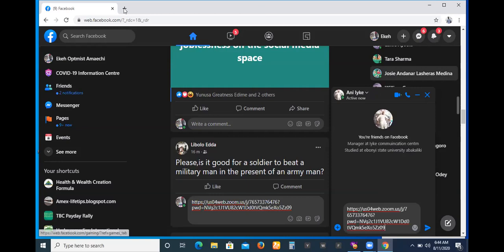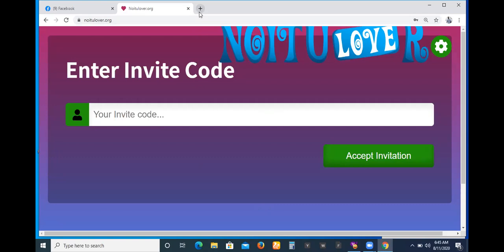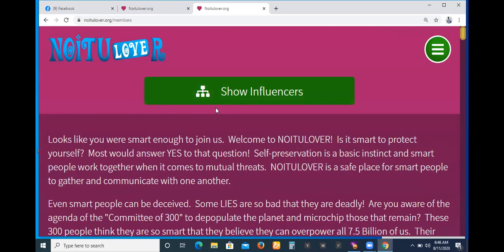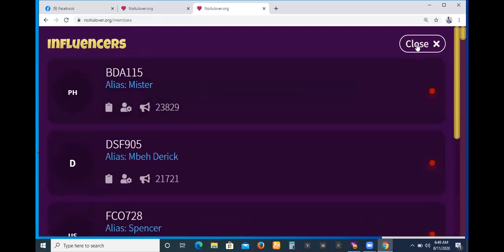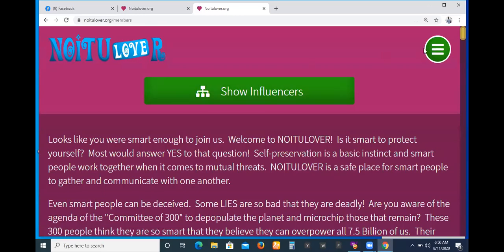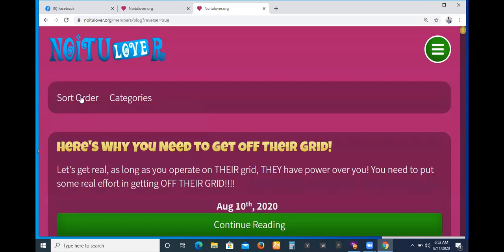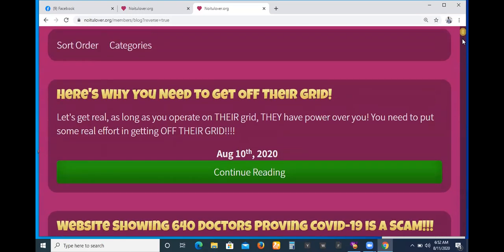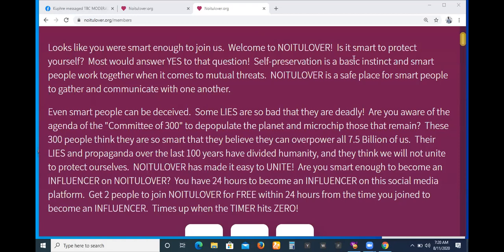MEMBERS DISCUSSING THE UNIQUE FEATURES OF NOITULOVER SOCIAL PLATFORM!